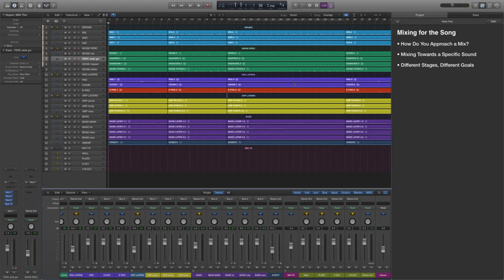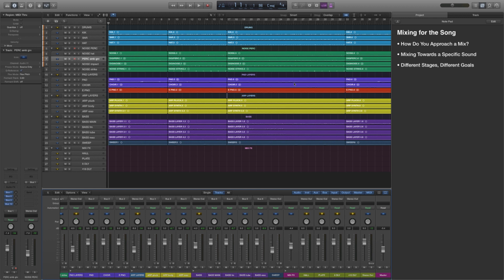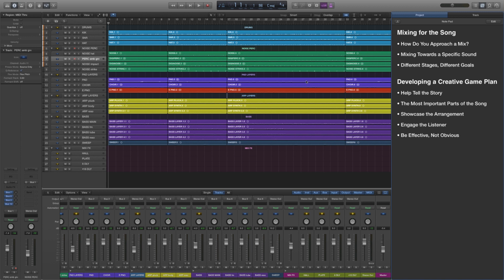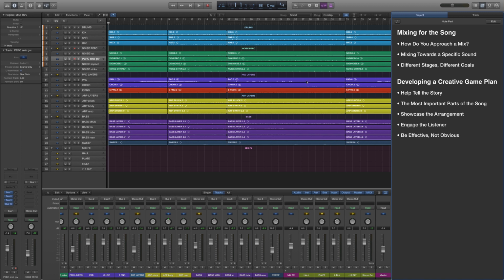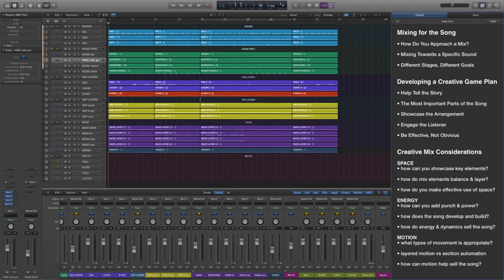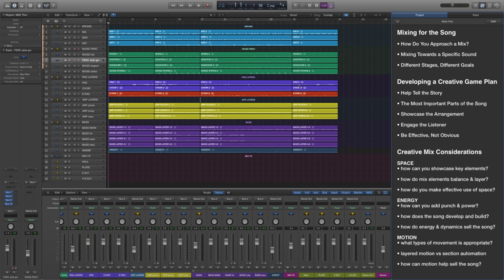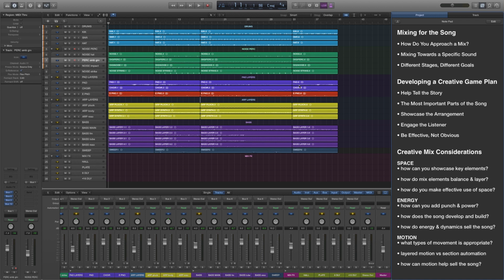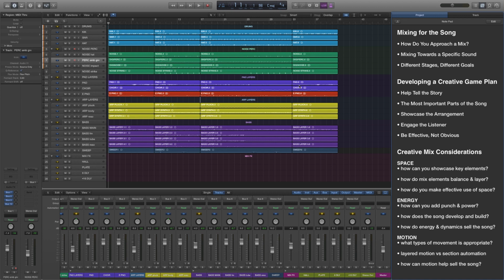Mixing for the song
Mixing effectively is both technically and creatively challenging.

Even with a solid foundation on the technical side of mixing, every producer needs to make a variety of creative decisions about their mix.  In this Production Concepts tutorial, Stephen Ellestad discusses the creative analysis and decision making that goes into a mix.

Topics covered include coming up with a creative game plan; working towards specific sounds; identifying potential problem areas, and choosing the most important elements to focus on.   Stephen also examines specific creative considerations for dealing with space, energy and movement in the mix.